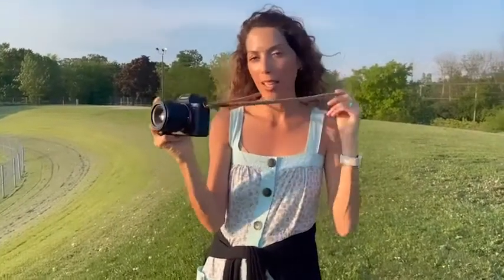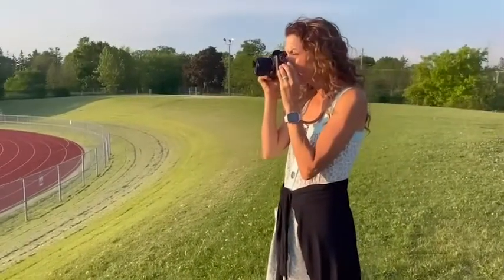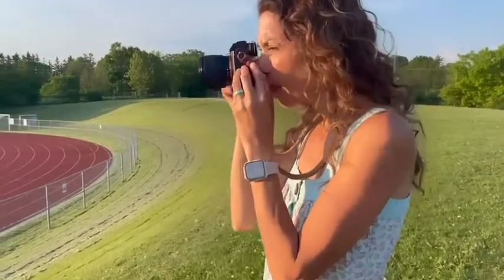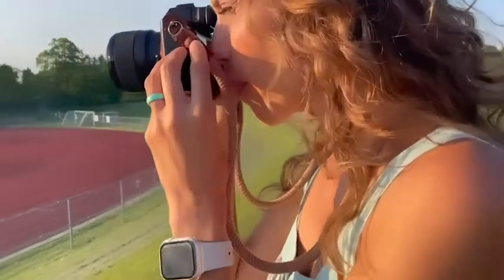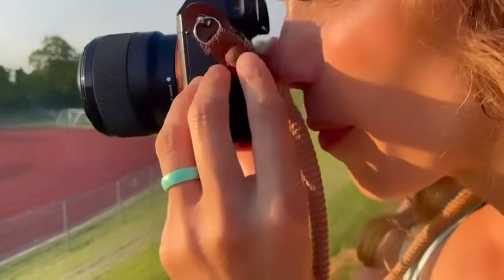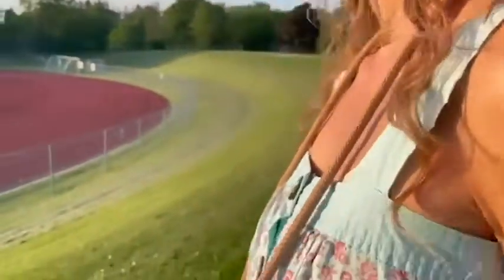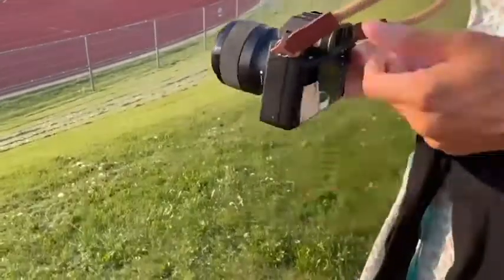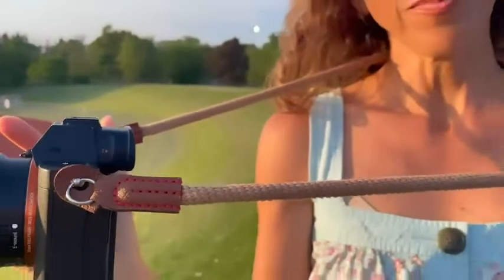Our Point of View on Eorefo Camera Straps From Amazon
(Commissionable Links)
Check Our New Website For Amazing Deals!

About this PRODUCT:
★SAFETY IN FIRST PLACE-The basis for this great camera strap is a 100cm soft cotton rope with a diameter of 10 mm ,still flexible but extremely durable. Feels good and you always have the camera under control!
★NECK SHOULDER WRIST-This rope camera strap has a length of 100 cm and allows you various carrying options. For example,casually hung over the shoulder,classically around the neck (optimal safety) or simply loosely dangle the camera around the wrist. Find your style and let us know what suits you best!
★UNIQUE DESIGN-The minimalist design of the neck strap fits almost every type of camera and photographer: Stylish, trendy, classic, minimalistic,retro.
★UNIVERSAL MOUNTING-Thanks to the connecting ring, the carrying strap can also be attached to bodys with small eyelets, such as with retro or micro single cameras. In addition, it fits on mirrorless MFT, up to large full-frame DSLR cameras of various brands
✔100% Satisfaction Guarantee – We are confident in our product quality. We try our best to provide better service and products.